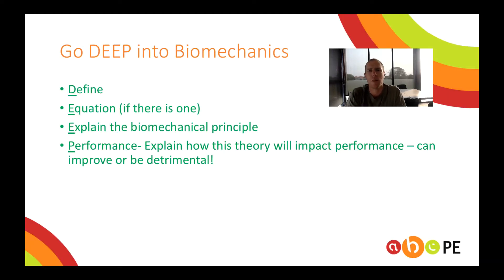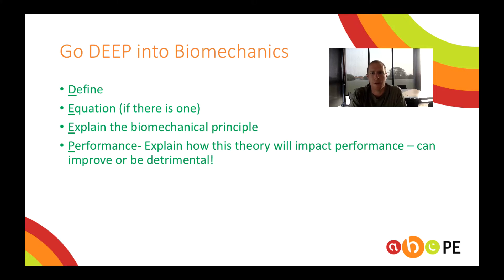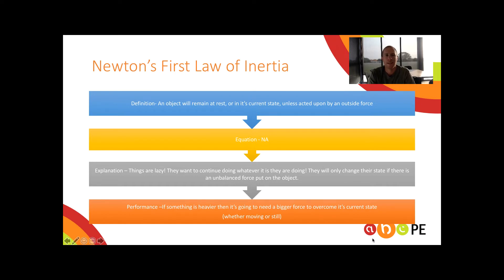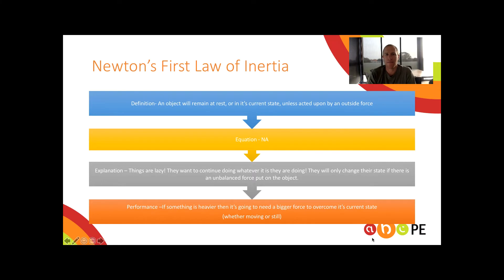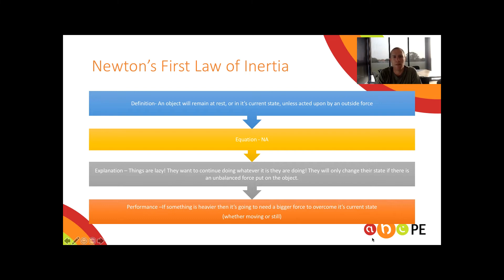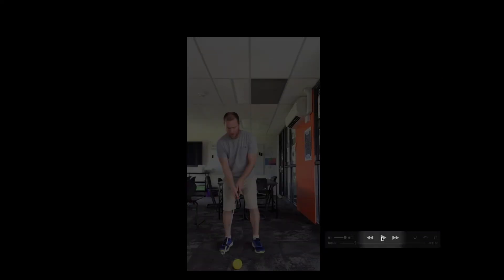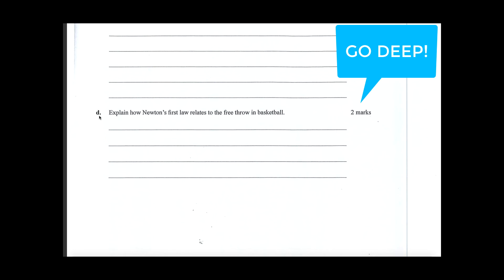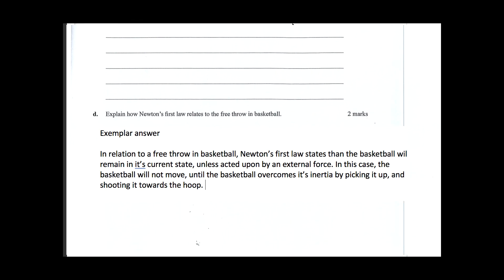Newton's first law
Video explaining Newton's First Law in reference to VCE Physical Education.
This video will help you understand how Newton's Law relates to Physical Education in year 12.